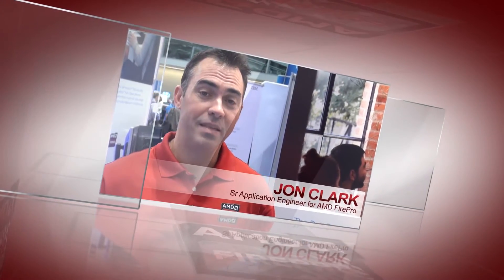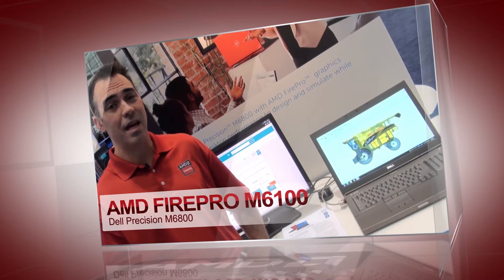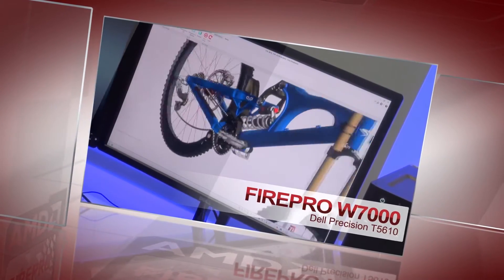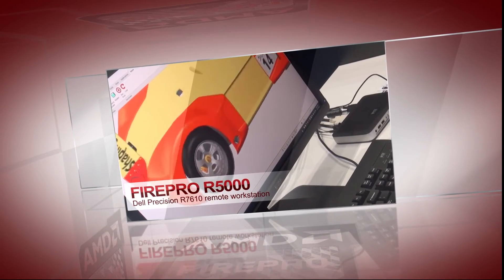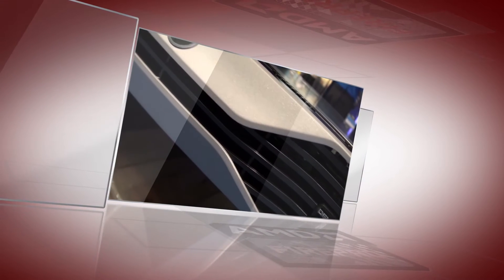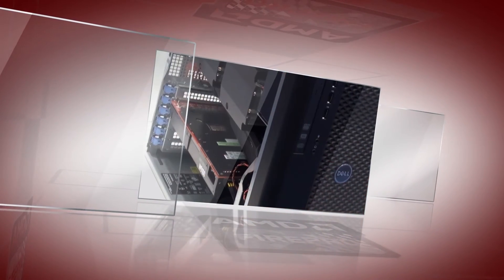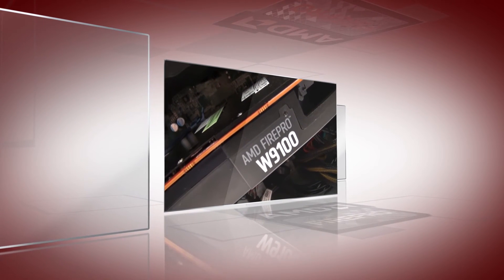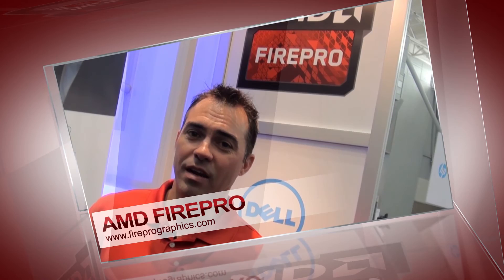AMD at PTC Live Global 2014 : AMD FirePro and Dell Precision workstation solutions for PTC Creo 3.0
Report :

On the road, in the data center, or under your desk, AMD FirePro graphics deliver performance for PTC Creo 3.0

PTC Live Global 2014 in Boston : Take the booth tour with CADplace as we talk with AMD's Jon Clark and PTC's Sandy Smith about AMD FirePro solutions as well as the AMD & PTC partnership -- a hardware-software combination that delivers performance and reliability for PTC Creo customers.

AMD FirePro solutions for PTC Creo fit nearly every user you can imagine. Whether you are on the road most of the time, in the office, or working remotely, there is an AMD platform that works for you. Whether you have moderate sized assemblies or extremely large assemblies, there is a FirePro graphics solution the right size for your business.

AMD and PTC cooperate on a technical and marketing level with a relationship that goes back years and delivers tangible performance and reliability benefits to customers. During our booth tour with Jon Clark, CADplace spent a few moments with PTC's Director of Strategic Partnerships, Sandy Smith, to listen to her thoughts about the PTC and AMD cooperation.

Ms. Smith manages the AMD & PTC relationship for PTC. She focuses on aligning  the two companies' objectives. The alignment falls into two broad categories: technical cooperation and go-to-market partnering.   The former includes a deep cooperation in R&D in which AMD works directly with the PTC team. This level of cooperation supports both companies. AMD is able to assure that the FirePro graphics have the best possible performance, and PTC is able to enhance different graphics functions within PTC Creo.

PTC and AMD work with their common workstation partners to certify graphics workstations. This ensures that customers can chose fast, reliable workstations which match the demands of their projects.

The cooperation on the business aspects allow the companies to communicate coherently to the marketplace and to describe accurately the benefits of the entire engineering solution -- both the software systems and the hardware infrastructures -- and how the two work together to provide a more productive development platform.

One of the obvious means of educating the companies' common customers is the cooperation at PTC Live Global where AMD showed a full range of professional graphics solutions.  Senior Applications Engineer, Jon Clark, gave CADplace a tour of the AMD booth. He described and demonstrated the Dell Precision solutions based on AMD FirePro graphics technology.  These included mobile, desktop and remote workstation solutions.

Starting with the Dell Precision M6800, this 17" mobile workstation uses the AMD FirePro M6100 GPU for high-performance 3D graphics. It's a natural fit between Dell's highest performance mobile platform and AMD's fastest professional, mobile GPU.

The AMD FirePro W7000 high-end GPU with 4GB of on-board memory finds a comfortable home with PTC customers inside a workstation like the Dell Precision T5610. This is a relatively compact, dual-processor professional workstation which can be configured to meet or exceed the demands of most PTC Creo customers. The high-performance AMD FirePro W7000 can handle extremely large assemblies in PTC Creo, and like the other FirePro products on display, the FirePro W7000 provides all of the AMD performance optimizations for PTC Creo.

Read more on CADplace